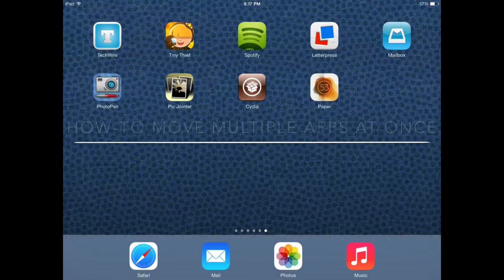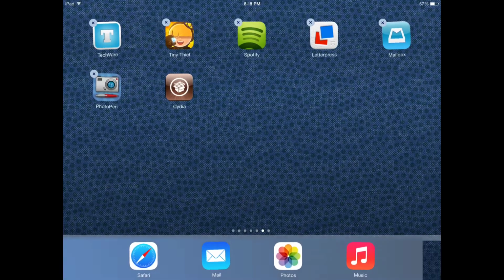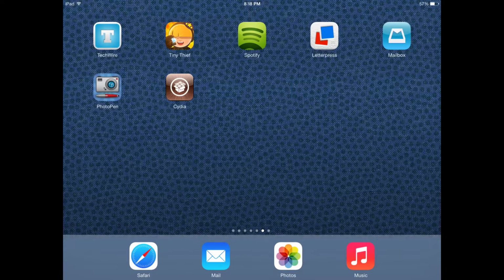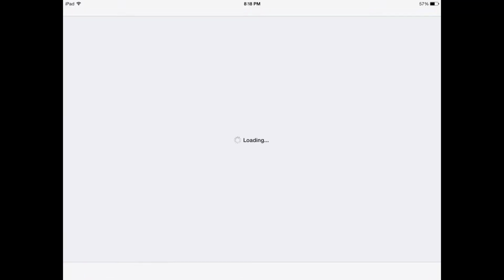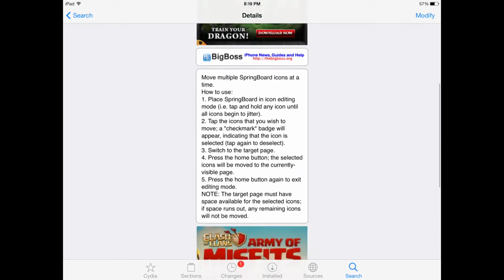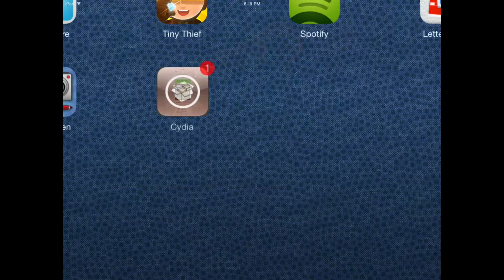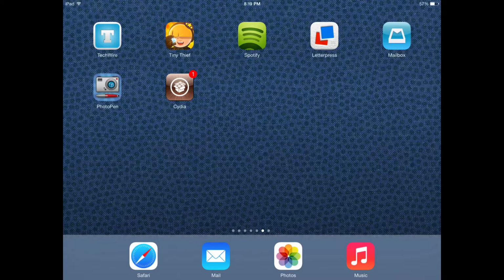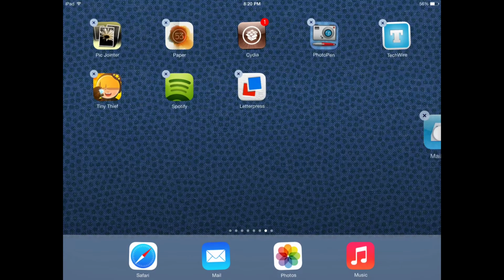How-To Move Multiple Apps: MultiIconMover Free iOS7 JailBreak Cydia Tweak iPhone 5s, iPad, iPodTouch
Move Multiple Apps With MultiIconMover Free tweak to clean your iOS7 Jailbroken Cydia on any Apple device iPhone 5S, iPhone, iPad, iPod Touch.